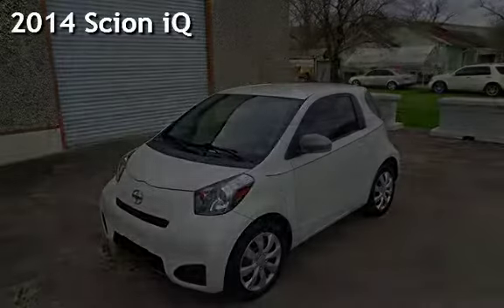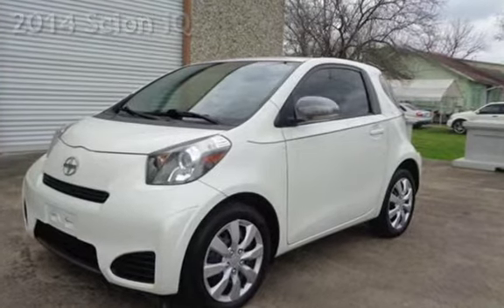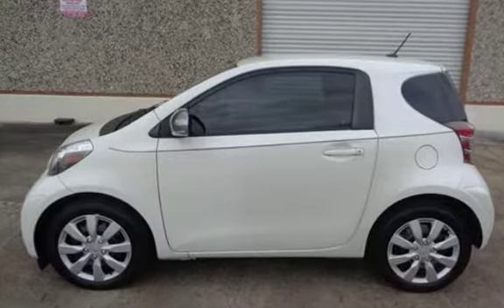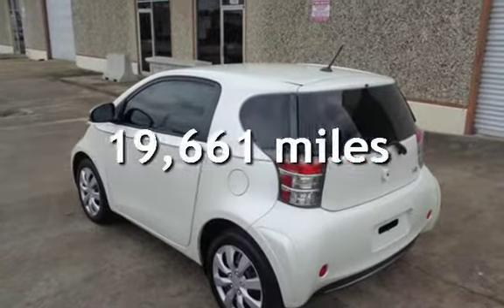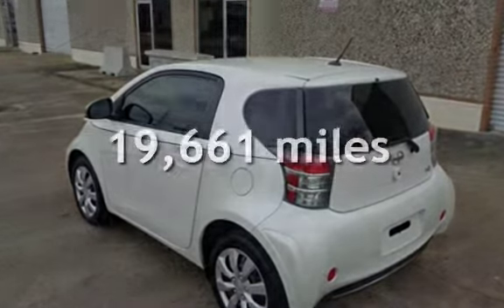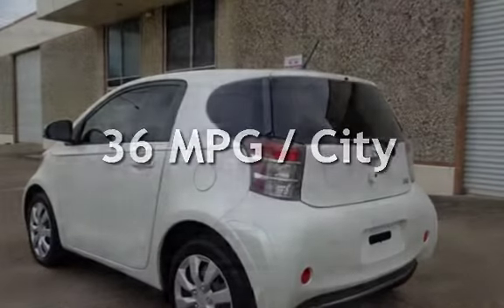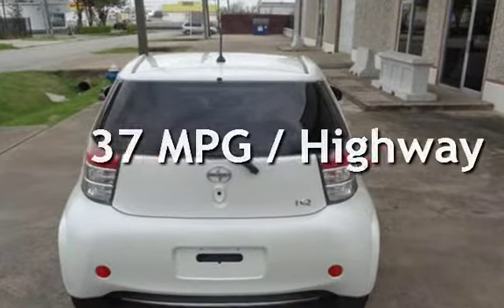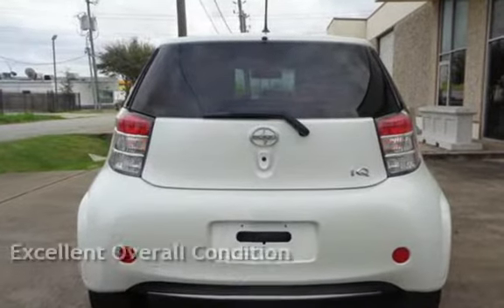2014 Scion iQ for sale in HOUSTON, TX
2014 Scion iQ automatic clean one owner carfax AUX USB power outlet power windows power locks  Power Exterior Mirrors, Power Rack & Pinion Steering, Tire Pressure Monitoring System, 4-Wheel Disc Anti-Lock Brakes, Electronic Stability Control, Height Adjustable Front Safety Belt Anchors, Front Seat Active Head Restraints, Dual Front Seat-Mounted Side-Impact Airbags, Full-Length Side Curtain Airbags, Front Safety Belt Pretensioners/Force Limiters, Seat Anchors, Dual Advanced Frontal Airbags.